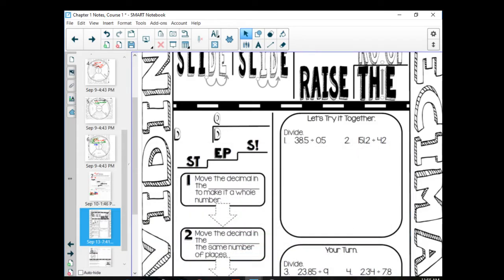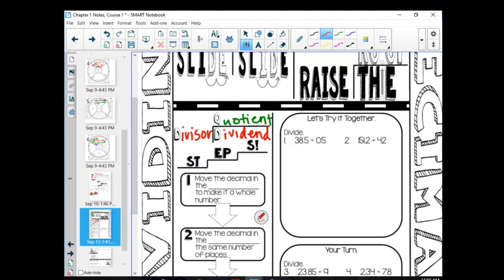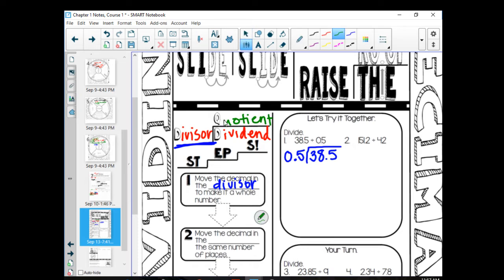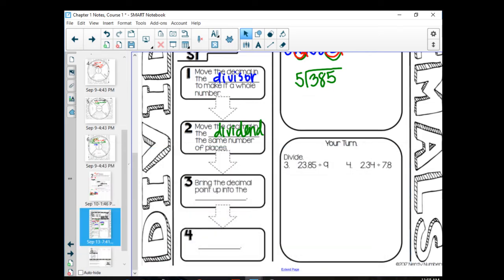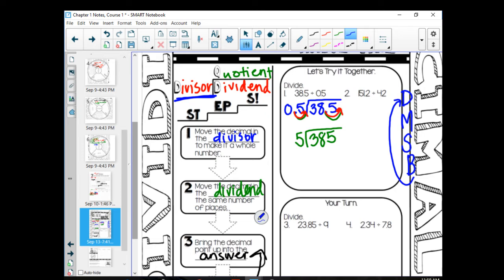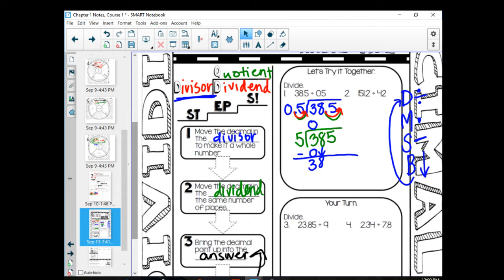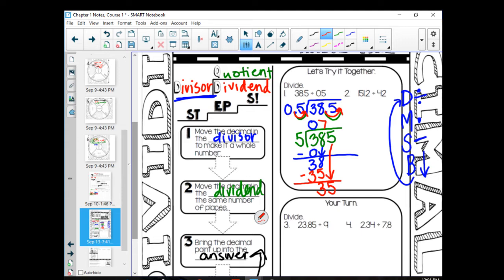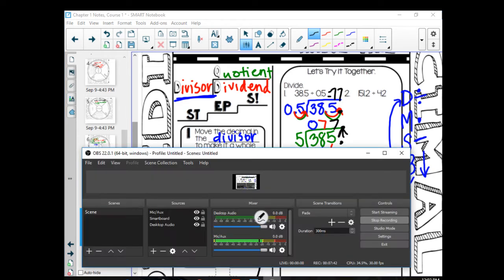Dividing Decimals Video